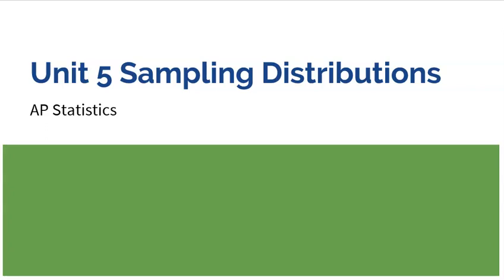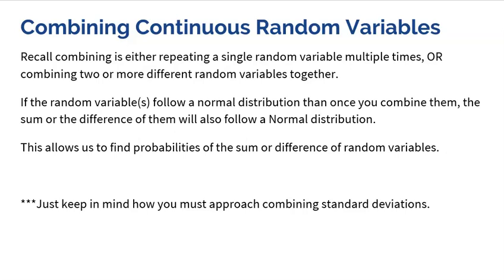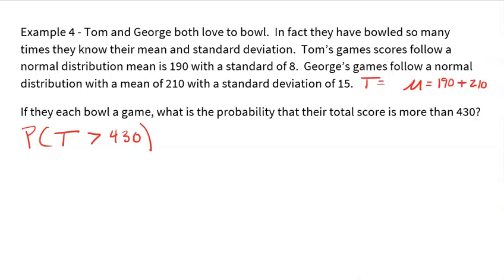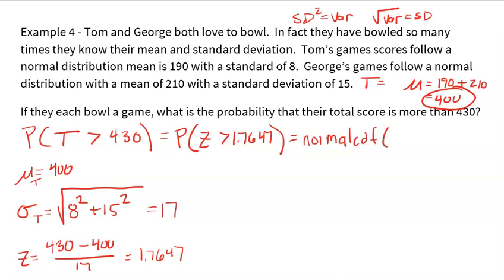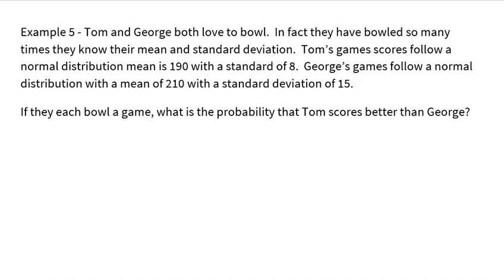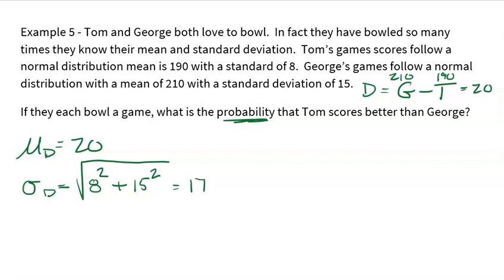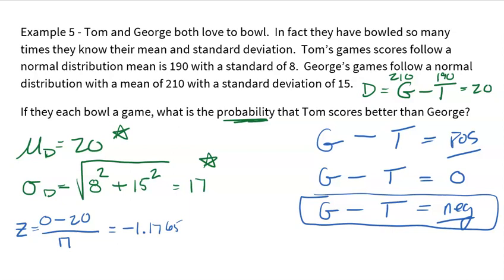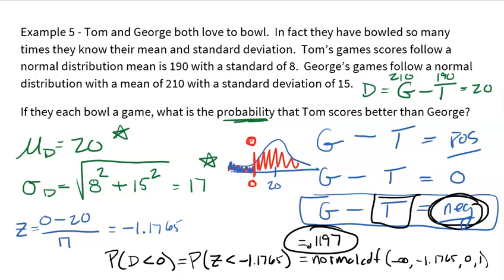AP Statistics: Normal Distribution Part 3